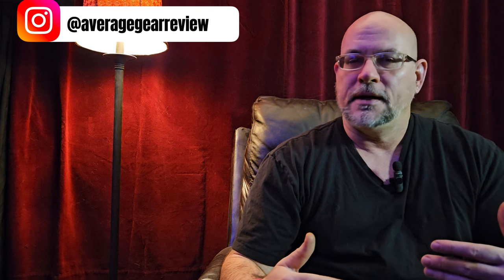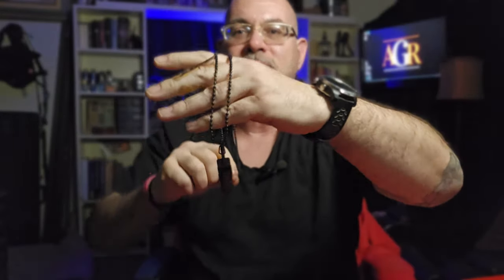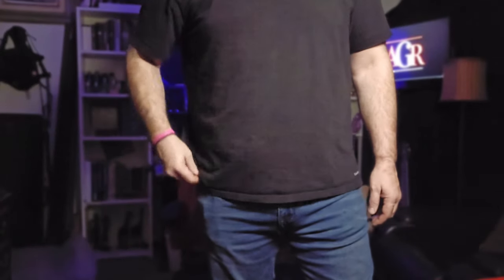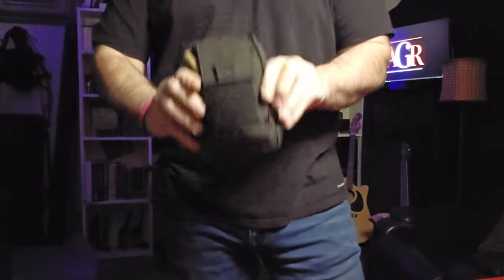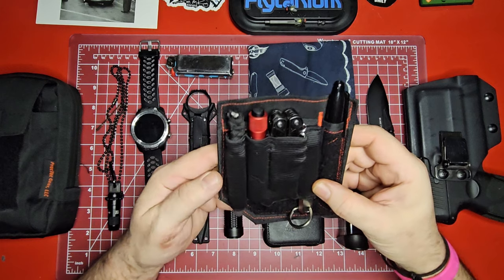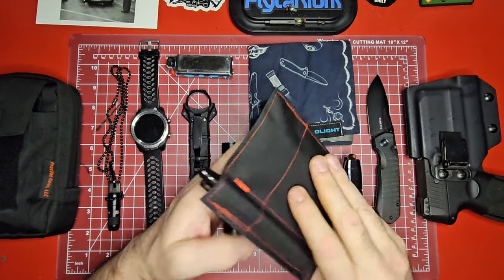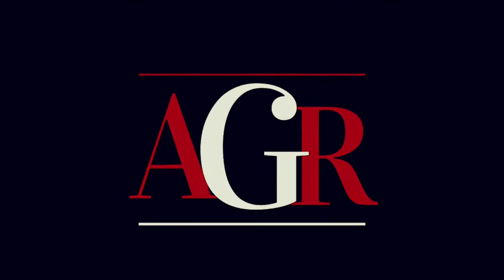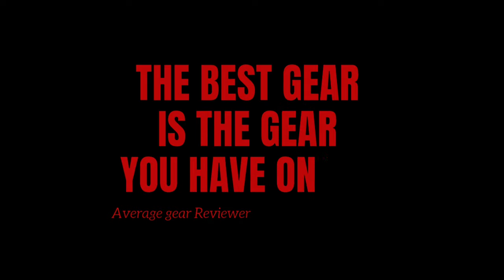The Friday Night EDC Pocket Dump Number 10! What's in YOUR pockets?!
This is our 10th edition of the TGIF Pocket Dump series where we finally get to take off all the EDC gear we've been carrying all week. It's our opportunity to reflect on what works and what doesn't, and to go over any changes to our carry. Make sure you post your EDC from this week on Instagram @averagegearreview and use tgifpocketdump if you'd like to be featured in a future video.

Kenneth Cole Reaction Jeans =

My loadout:
Muradin Tactical EDC wallet

00:00 Intro
00:50 Welcome to/Welcome back to the channel
02:05 On Body Carry
03:04 Shoutout to @WarriorPoetSociety
06:47 Top Down View
09:04 Remette Rhino
10:40 My thoughts
12:00 What's in YOUR pockets?
13:00 The Pocket Platform from knifiking